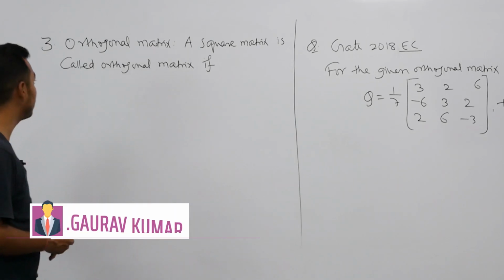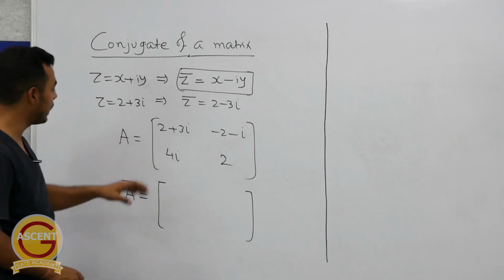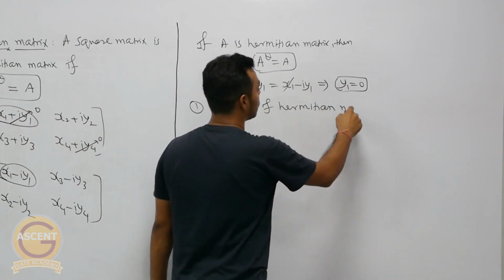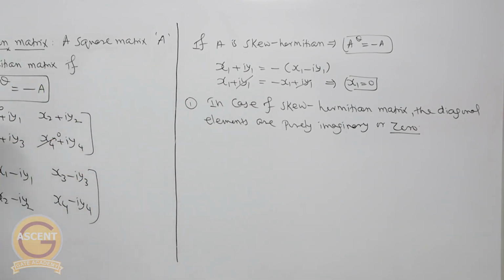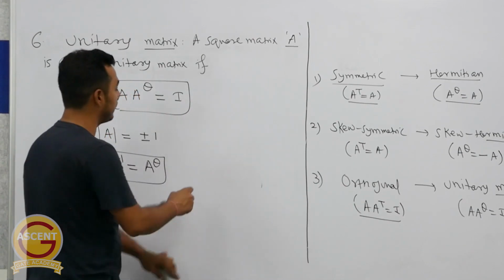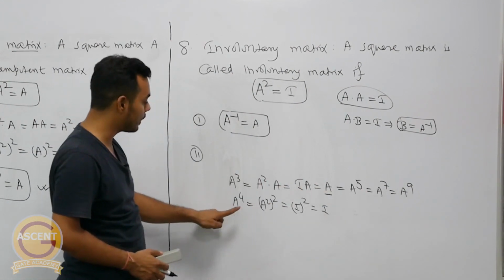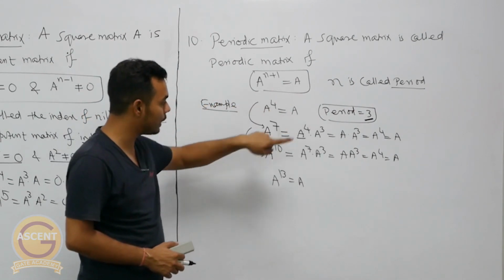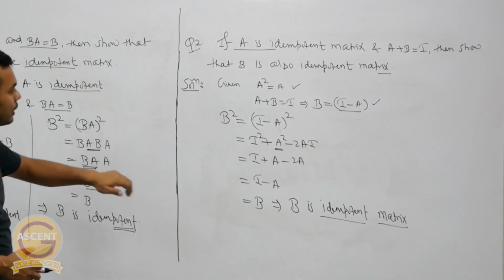5 Linear Algebra Part 5 Ten special matrix 2